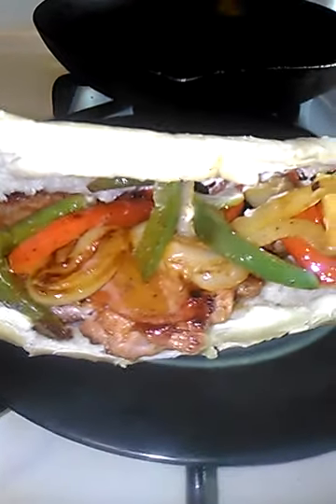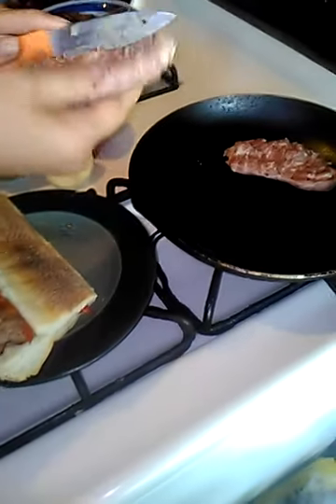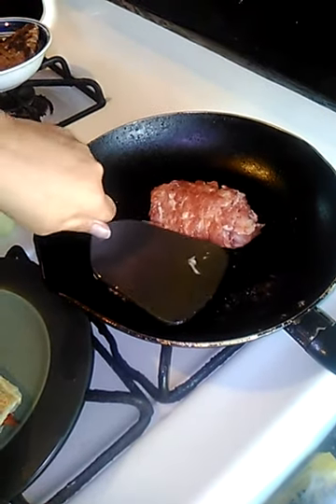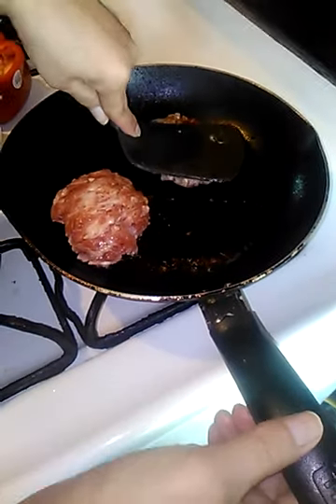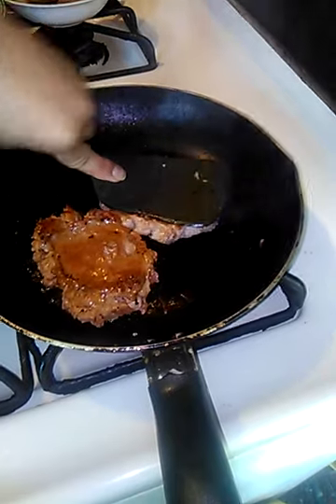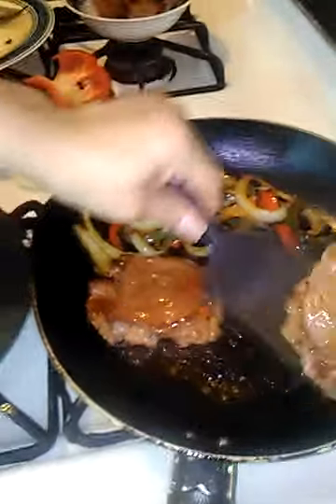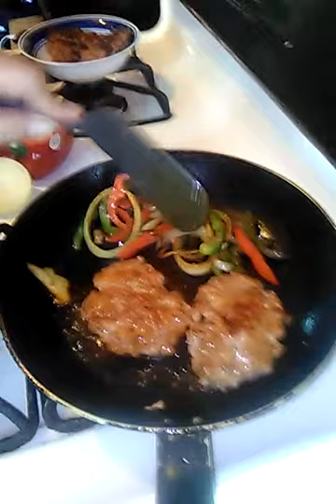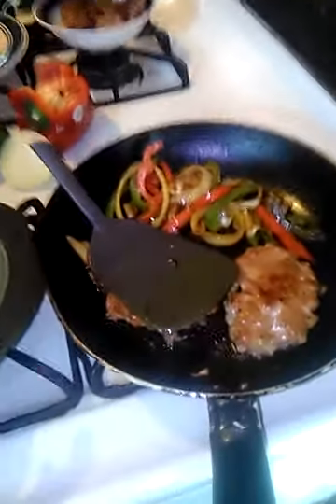Sausage and peppers sandwich 😋